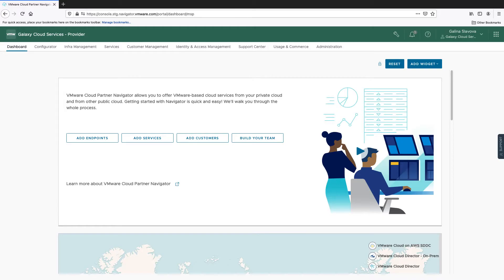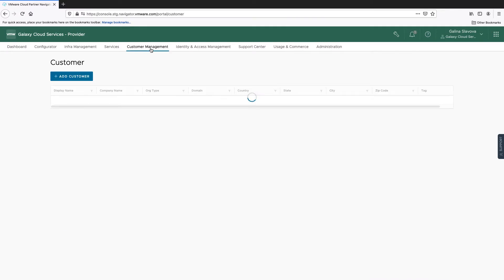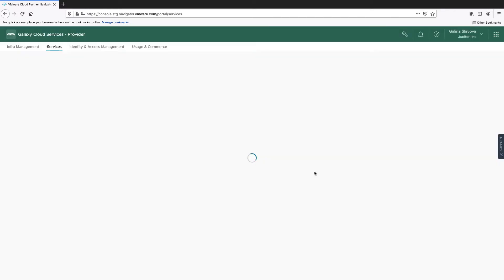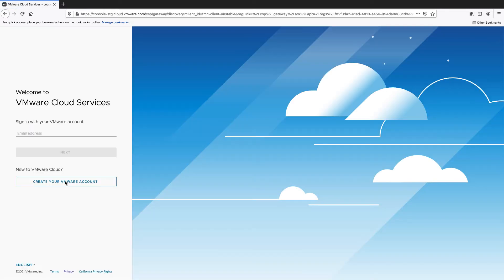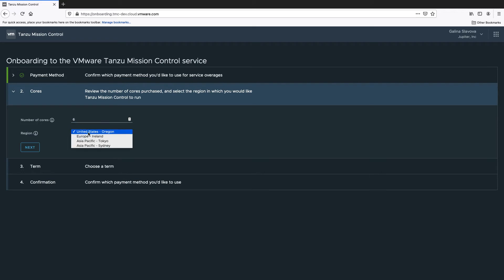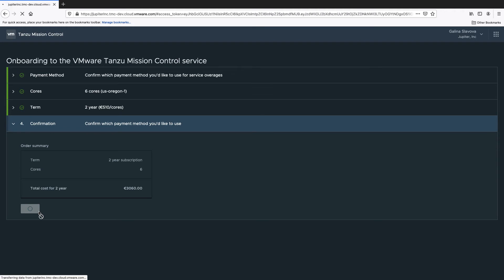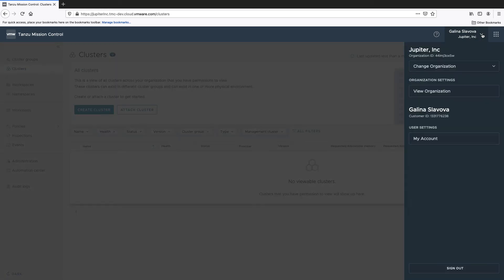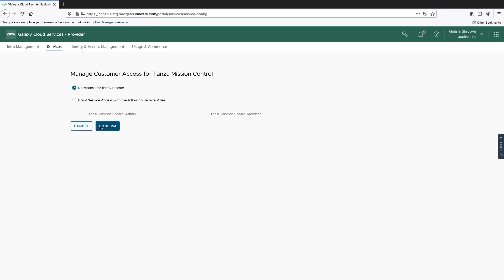VMware Tanzu Mission Control Activation on VMware Cloud Partner Navigator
Learn how to onboard VMware Tanzu Mission Control service using VMware Cloud Partner Navigator.

To learn more about this Cloud Services Provider - SaaS (Managed service), please

Products covered: VMware Tanzu Mission Control, VMware Cloud Partner Navigator